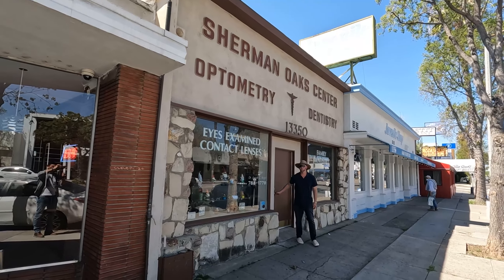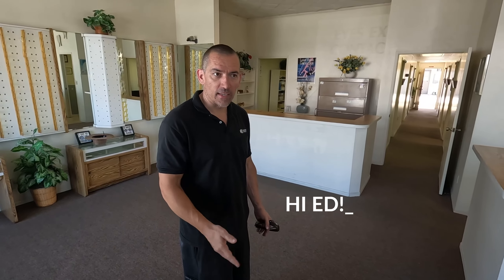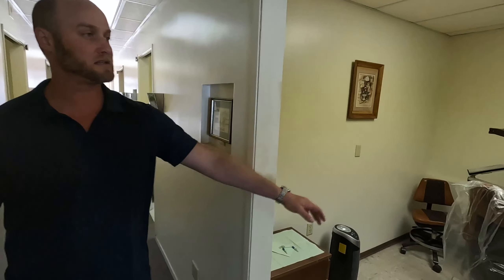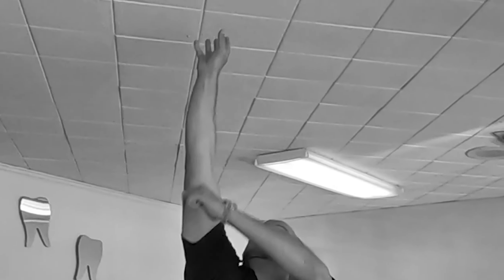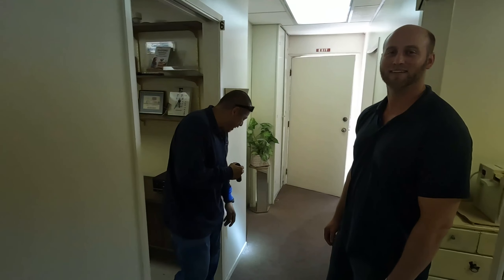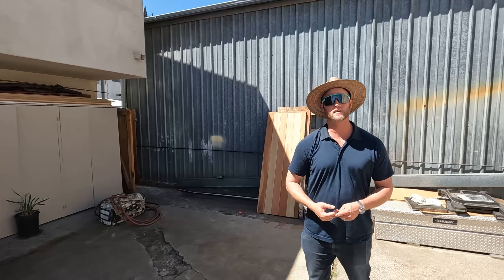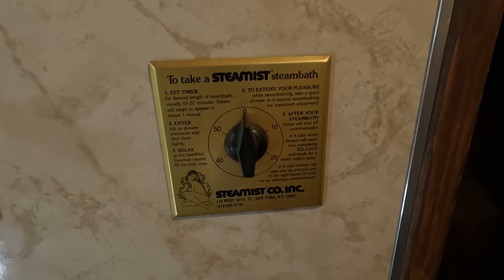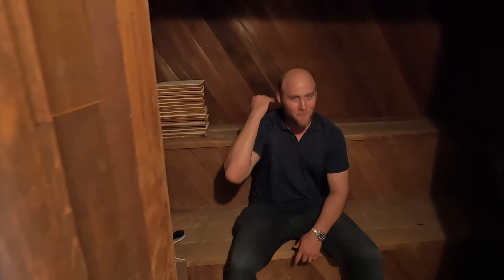Inspecting COMMERCIAL REAL ESTATE: Real inspections at a mixed use property in Sherman Oaks, CA.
We’re taking you on a tour of a commercial property inspection and it’s not that different from a residential inspection. We’ll talk about how to use special financing to buy commercial property and there are a couple things we want to bring to your attention if you’re a buyer, broker, or seller so stay tuned!

Keyes Real Estate is a full service residential and commercial real estate brokerage in Los Angeles, CA servicing Pasadena to the Palisades™.  What sets us apart is our comprehensive approach to diligence.  Having completed hundreds of transactions across multiple asset classes, we have the experience necessary to navigate transactions for both the first-time homebuyer and the seasoned real estate investor.  Our experience and preparation aid us in alleviating the stress of buying and selling: we are Real Estate Advisors first and it is our client's best interests that drives us.

This channel was created to help educate and entertain buyers, sellers, and real estate professionals on the nuanced process of transacting real estate in Los Angeles.

CONNECT WITH THE KEYES TEAM - BEST REAL ESTATE AGENTS AND BROKERS OF LOS ANGELES:

Los Angeles Business Journal - Leaders of Influence: Residential Real Estate Brokers